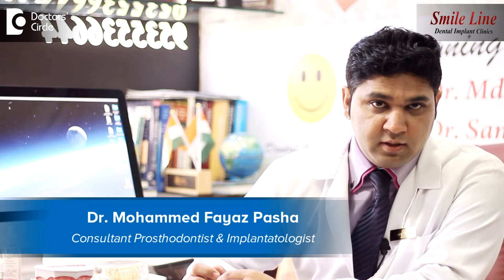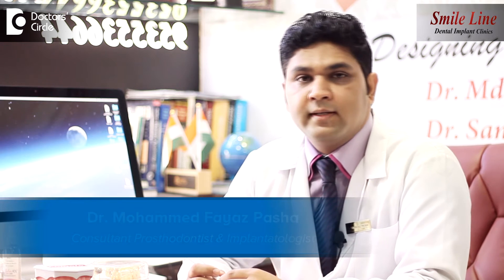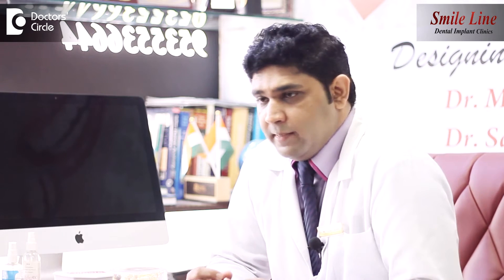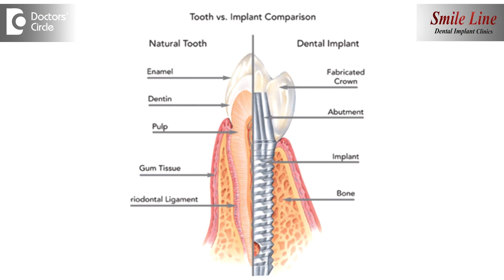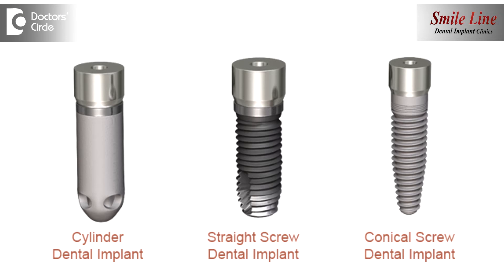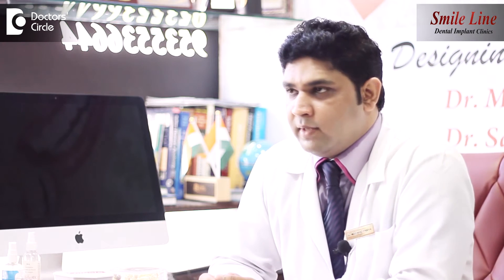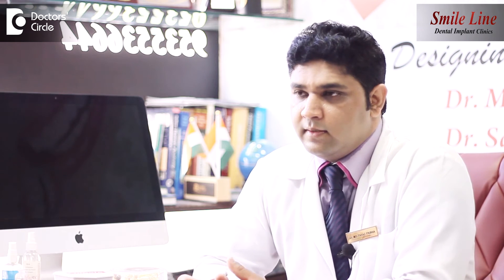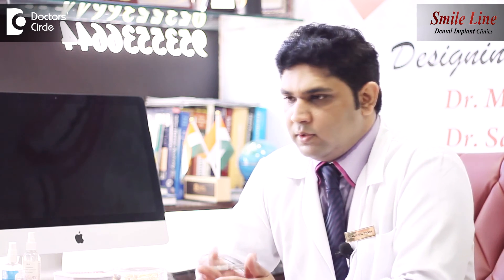What is the most recommended type of Dental Implant? - Dr. Mohammed Fayaz Pasha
Many at time patients ask what is the most recommended type of dental implants. Basically the dental implantsare the screws, the titanium screws which are inserted into the jaw bone from which we take the anchor and fix the teeth. So we prefer the root form implant, the cylindrical or the conical shape of the dental implants which probably try to copy the type of the root form and we try to copy the anatomical form of the teeth and we try to keep the dental implant in place an artificial root or a metal root inside the bone for which we place the crown onto it for the tooth. So most recommended type is the conical type or the cylindrical type of dental implants. There are also other kind of dental implants that are available. They are also called as the basal implants. They place the implants into the base of the bon when the height of the bone is very less and they want to cover the more surface area of the bone for anchorage. So these require certain special surgical techniques and are difficult case levels. So basically we screw the implants and fix it. We get the press fit implants, where we make a small access hole into the bone and try to press fit the implant.  We have the long screws or the zygomatic implants where we try to take the support of the bone which is below the eye, which is the zygomatic bone, we take the support of the zygoma, which is also a very hard bone and we place a very long screw which is around 5cm,and we take the support of that bone and we take the support of the pterygoid bone, which is therein the upper jaw. So these are the different kind of implants and we chose the implants depending on the requirement and the type of the case and most recommended are the root form centrical conical implants which we use.